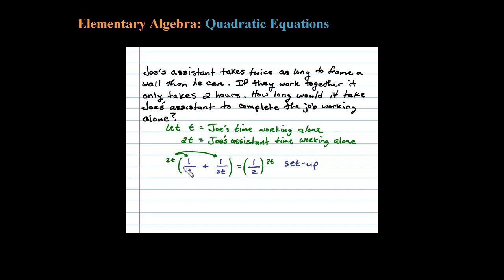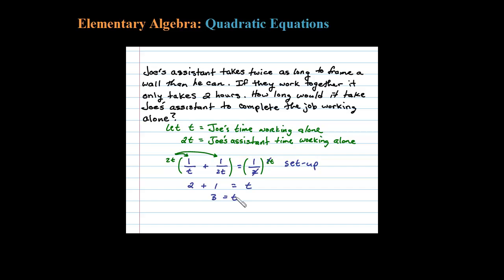Work-Rate Word Problem - Application of Rational Equations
Two people working on something together takes less time than each working alone. Steps for solving word problems and notes

The word problems in this chapter should seem familiar. The steps and set-ups are similar but usually lead to quadratic equations.  You could use the quadratic formula or any one of the other techniques learned so far to solve them.